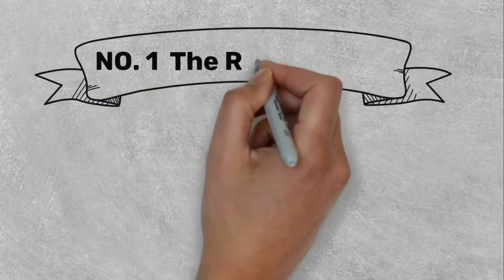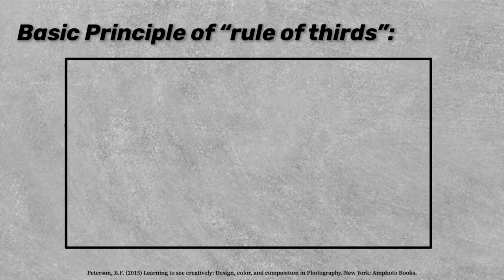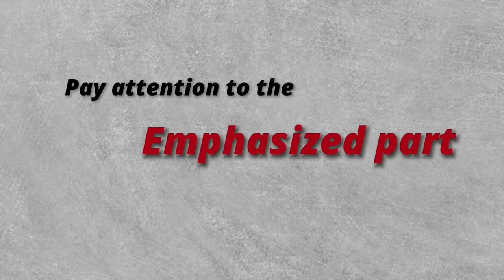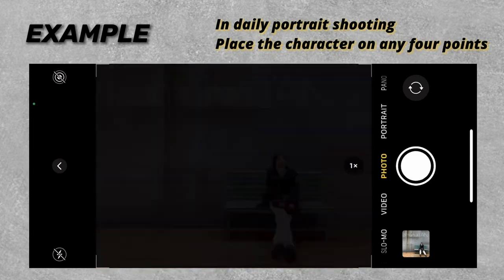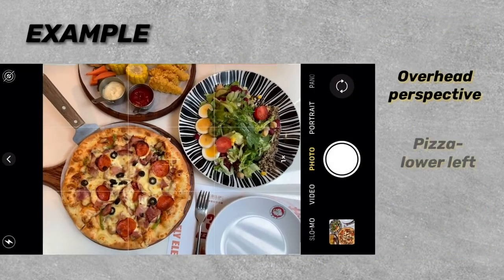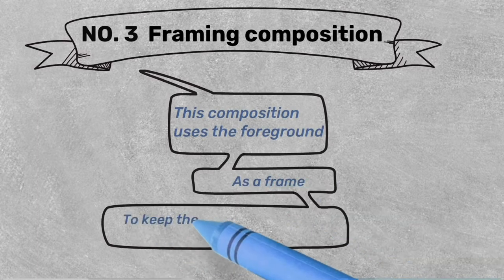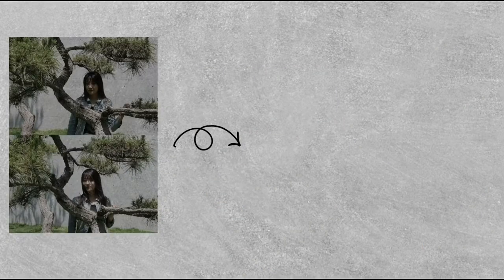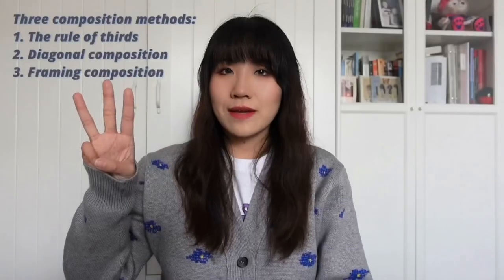Jingyi’s lecture—Improve Your Mobile Photography Skills In Three Minutes!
Jingyi's lecture is a brand new channel👏🏻

This e-learning video introduces three composition techniques to improve your mobile phone photography📸

After watching this video, I hope you will all be able to improve your photography skills by leaps and bounds🥳